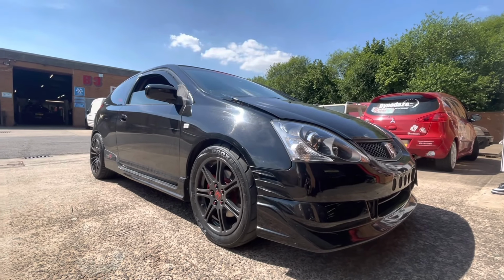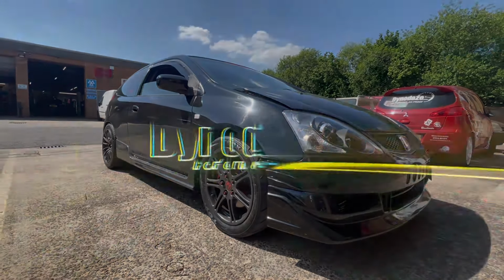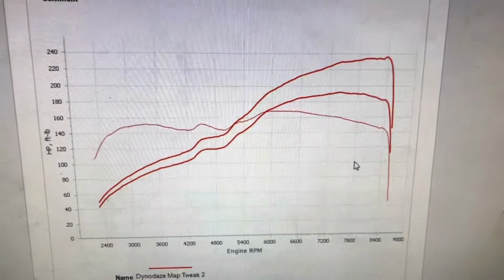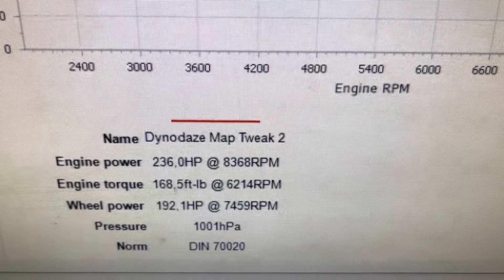Civic Ep3 Tuning On hottest day of year!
Tuning on the Dyno here at Dynodaze starts at £250 plus Vat

Full address:-
Dynodaze Ltd
Unit A3 Greenwood Court
Veasey Close
Nuneaton
CV11 6RT
type r fn2 type r honda civic type r